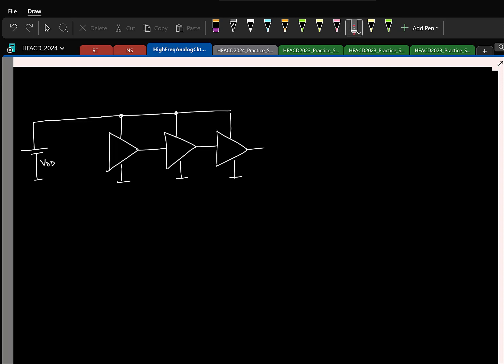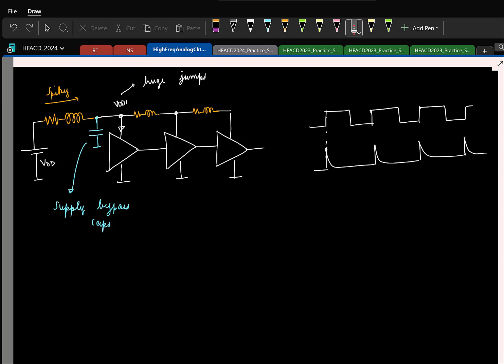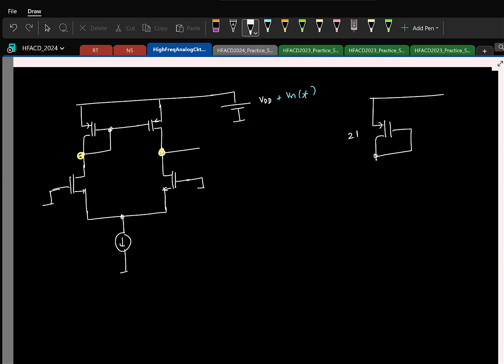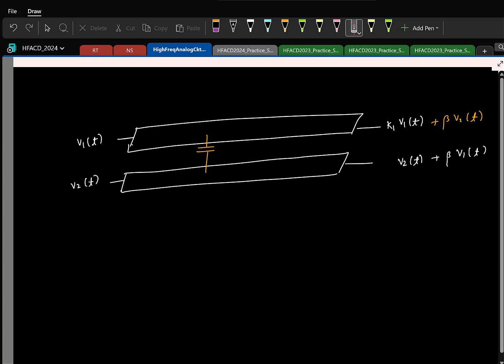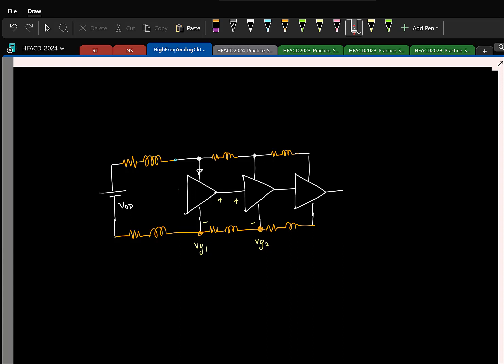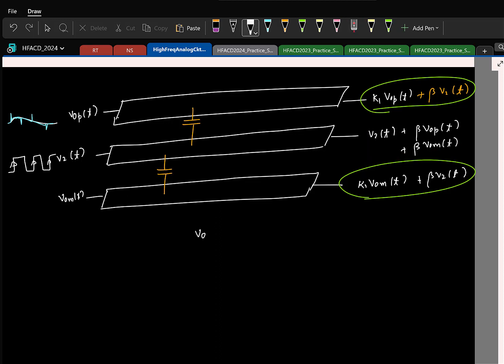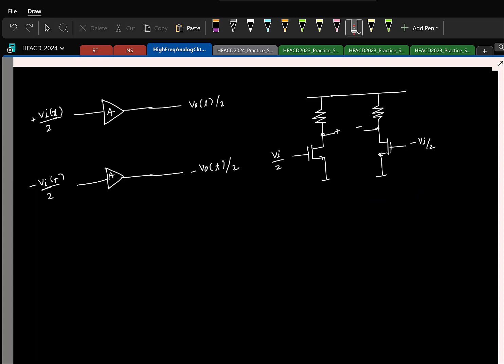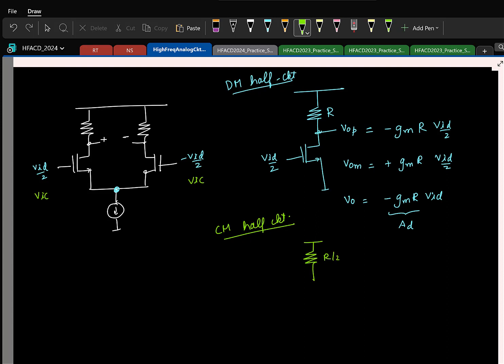Lecture 21(1): Differential signaling; Pow. supply rej. ratio PSRR; Pseudo & fully differential ckts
Video description:
This lecture discusses the motivation for having differential signaling. It is observed that a single-ended output is sensitive to variations in supply, ground, interference, and other common-mode disturbances. A simple fix to this is to have a differential signal. The difference between a pseudo-differential and a fully-differential circuit is also briefly discussed.